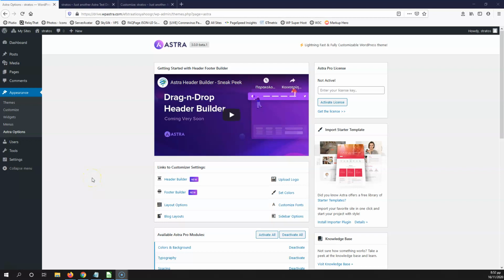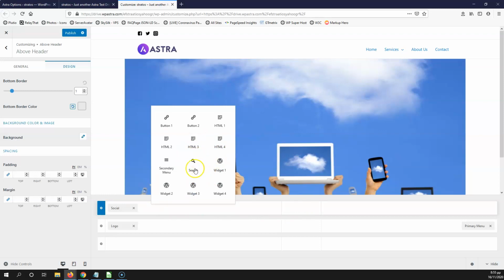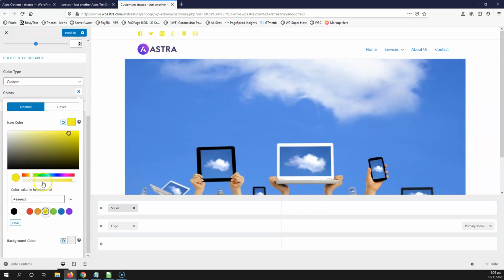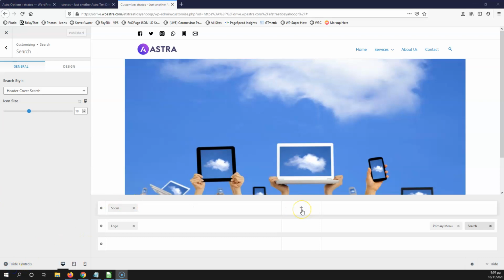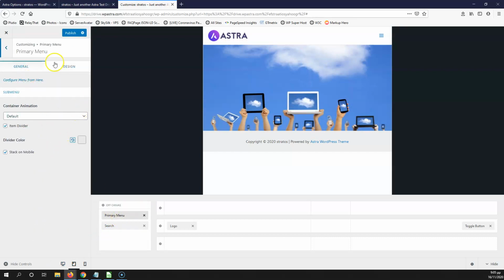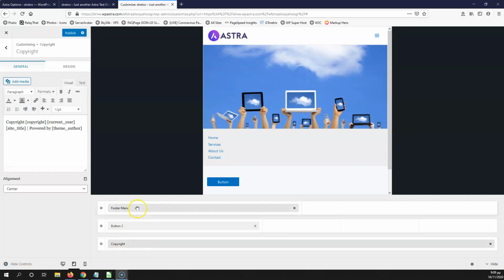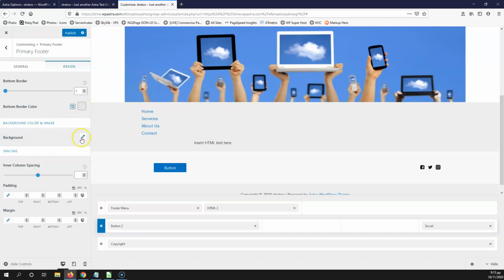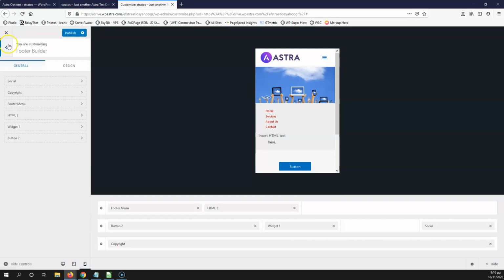Astra Theme New Features - Header and Footer Builder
This is the beta version of the new Astra Theme Header & Footer Builder feature.

Astra Theme for WordPress will release the new Header and Footer builder soon. This is a tutorial video and review of the new features. We are going to see how they work step by step.

In this video we are going to see how the new features are working.

See how easy it is to quickly build your own unique headers and footers for your website without the need for WordPress page builders like Elementor Pro or Brizy Pro.

Time Stamps
0:00 - Into
1:36 - Header Builder
14:35 Footer Builder
21:57 Outro